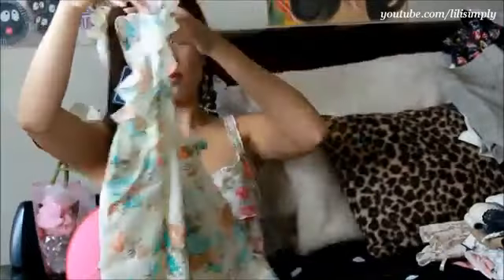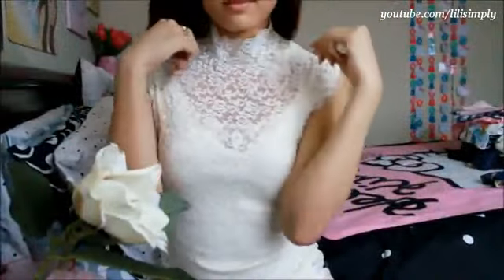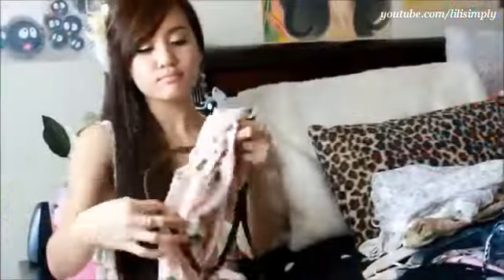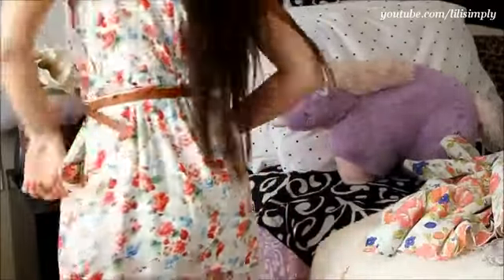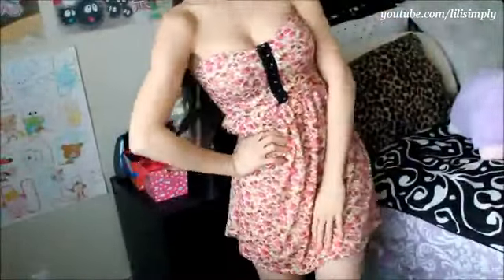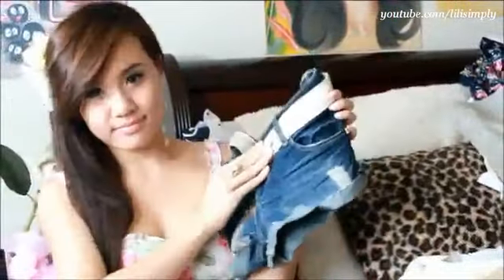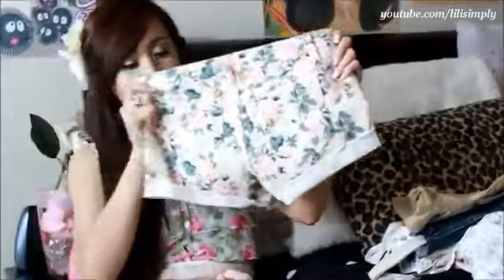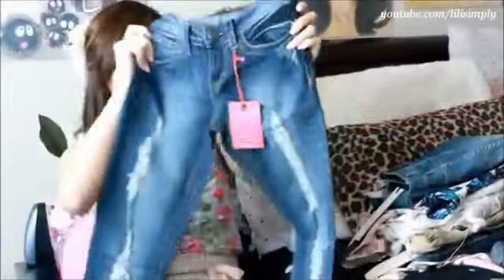Huge Forever 21 Clothing Haul Tops, Shorts, Jeans, & Dresses